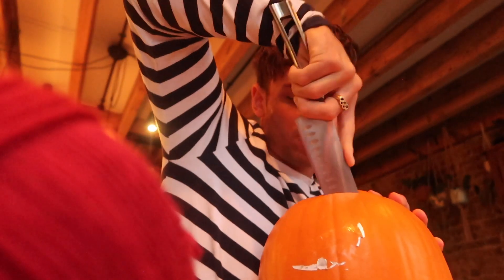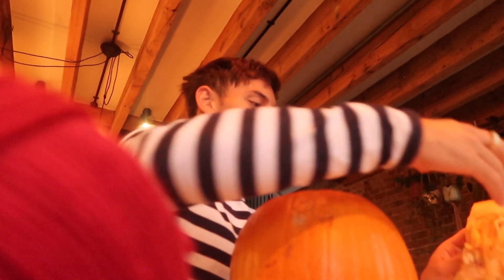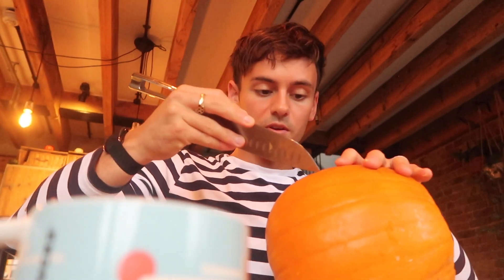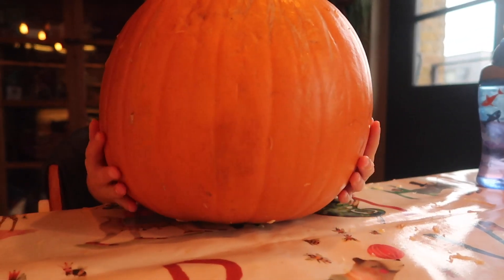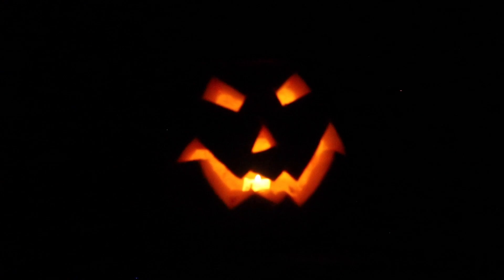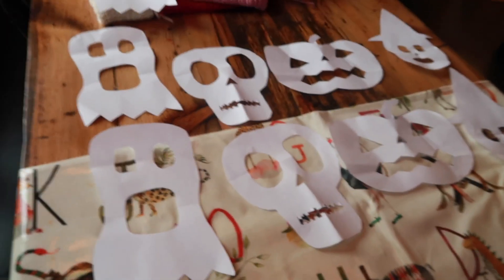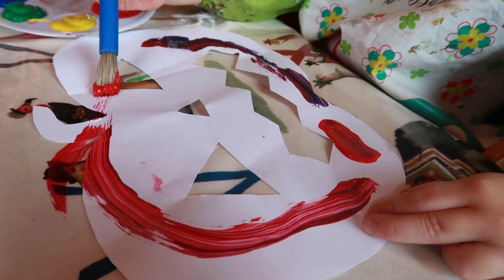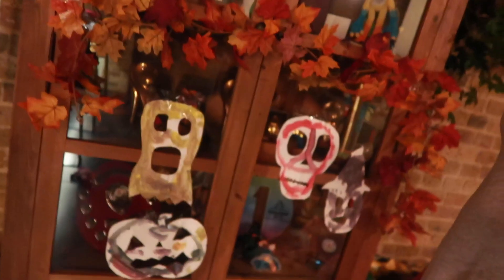HALLOWEEN WITH ROBBIE! | DALEY DIARIES WEEK 9/49 I Tom Daley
Halloween is always fun in the Black-Daley house! But it is becoming so much more fun now that Robbie is old enough o join in and play!

Send in your questions for next week in the comments!